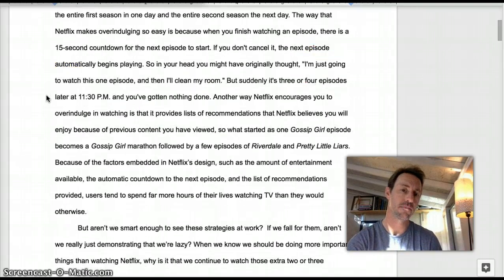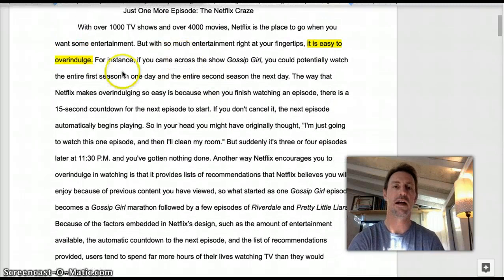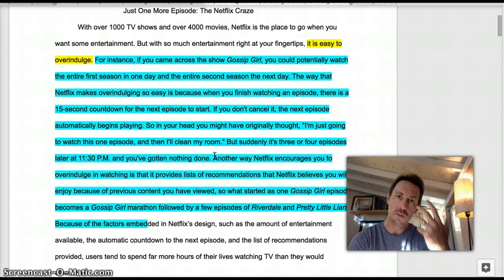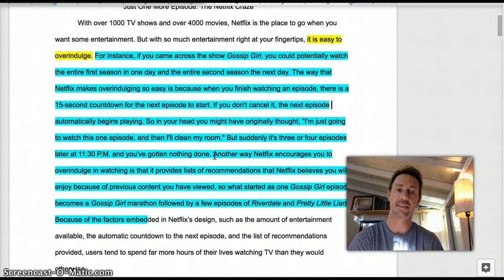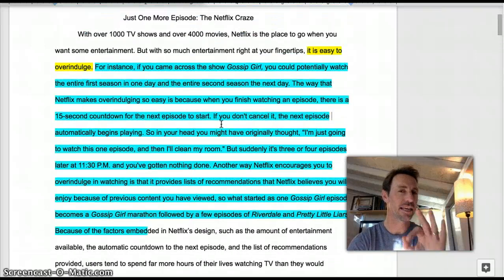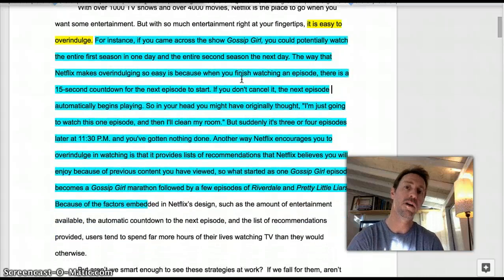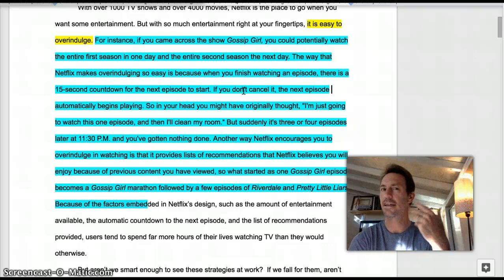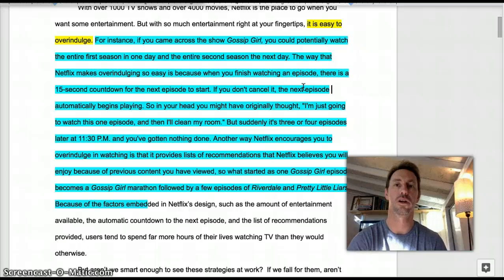First Paragraph MA3